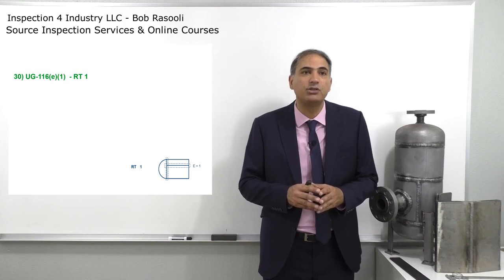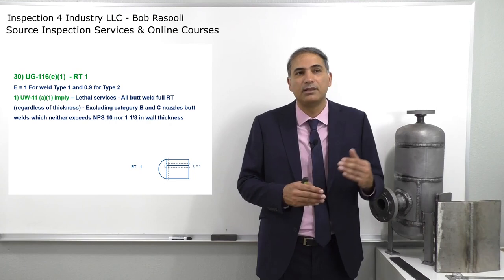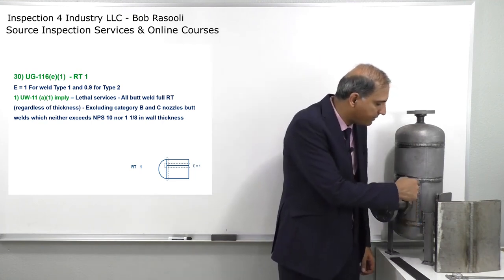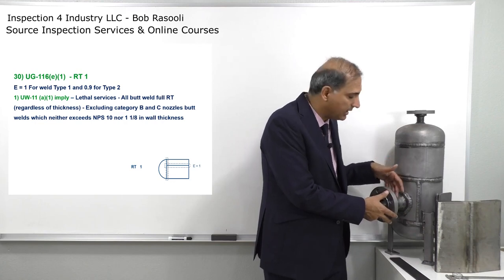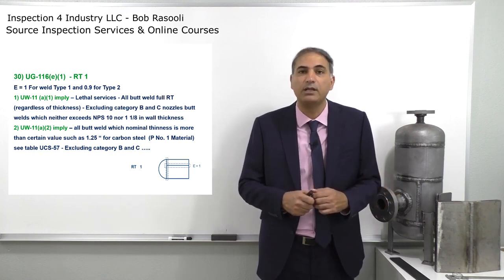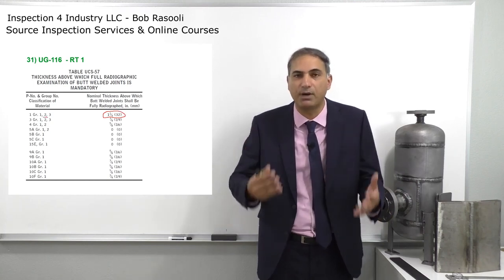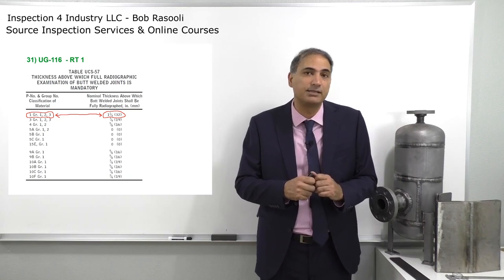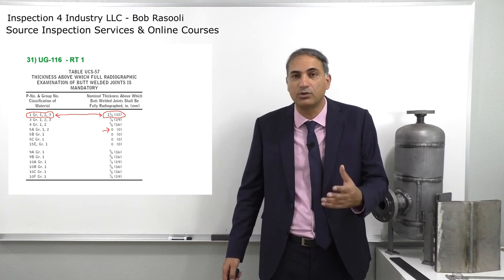February 15, 2025